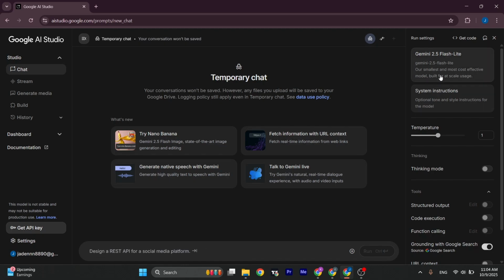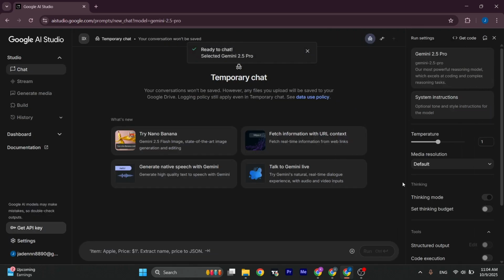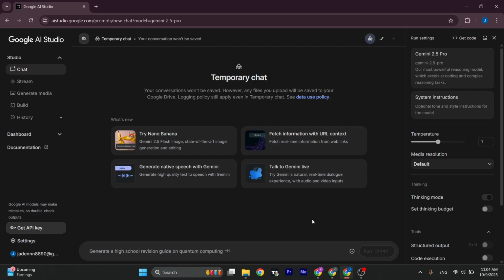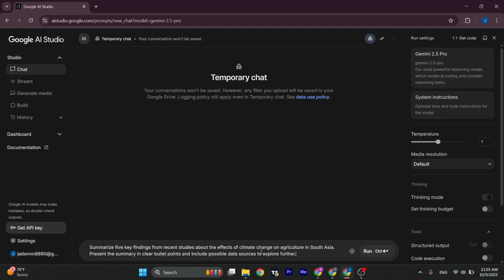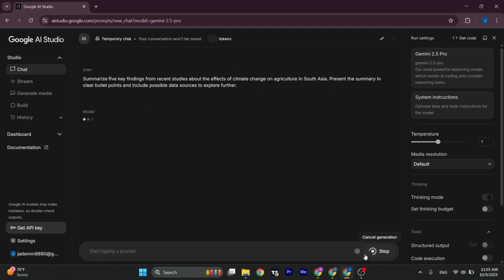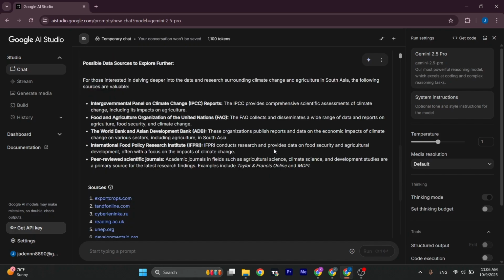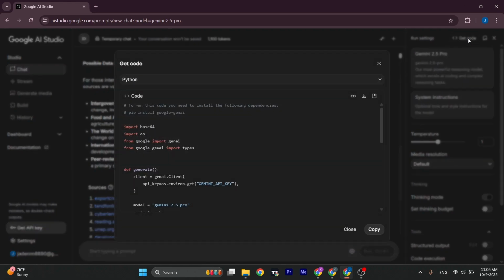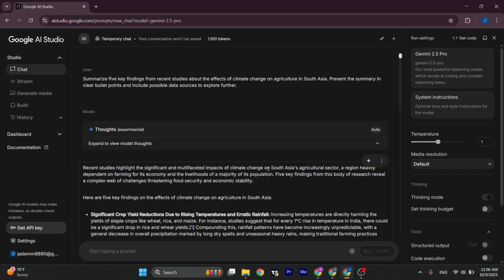How To Use Google Ai Studio For Research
In this video, I’ll show you how to use Google AI Studio to make your research faster, easier, and more efficient. Whether you’re working on academic research, professional projects, or personal learning, Google AI Studio can act as your AI-powered research assistant — helping you summarize, analyze, and understand complex information in just minutes.

To get started, open Google AI Studio and select a model. For research purposes, I recommend using Gemini 2.5, since it excels at understanding lengthy academic texts, summarizing them effectively, and generating insights from complex topics. Once you’ve selected the model, you’re ready to begin crafting your prompt.

When writing prompts, avoid short or vague questions. Instead, provide context and detailed instructions about what you need. For example, if you’re summarizing a paper or exploring a new research area, clearly mention what you want explained — such as key findings, methods, or conclusions. The more context you give, the better results you’ll get from Google AI Studio.

After entering your prompt, hit Run, and within seconds, you’ll receive a clean, focused summary or explanation that you can build upon. You can also paste sections of research papers directly into the model and ask it to simplify or analyze them. If you want to take your workflow further, click the “Get Code” option to integrate your setup into other research tools or applications.

That’s how you can use Google AI Studio to power up your research workflow.